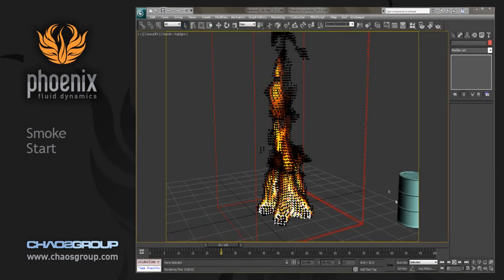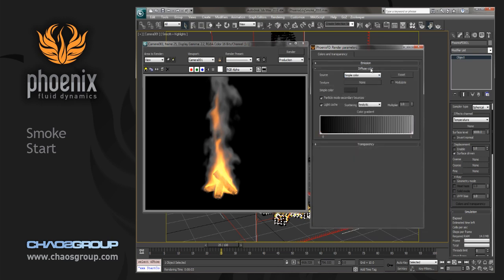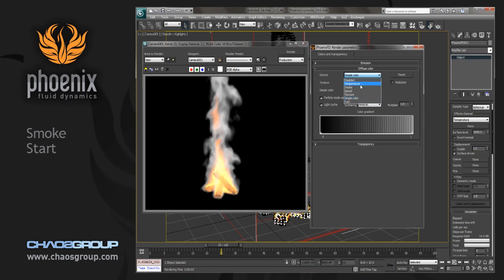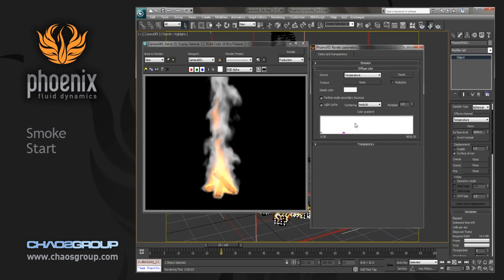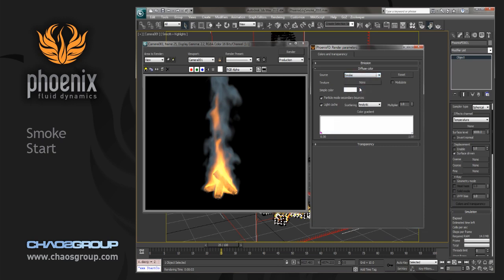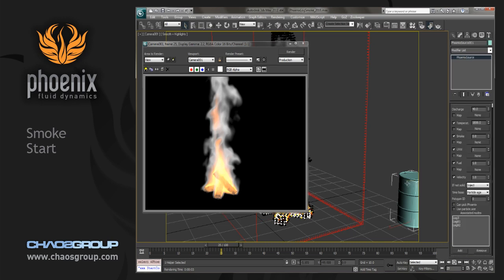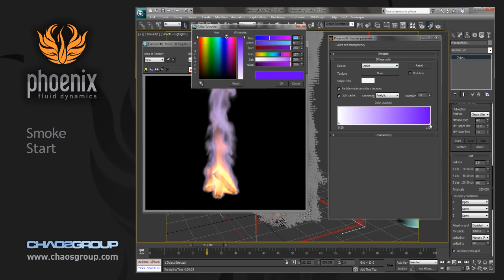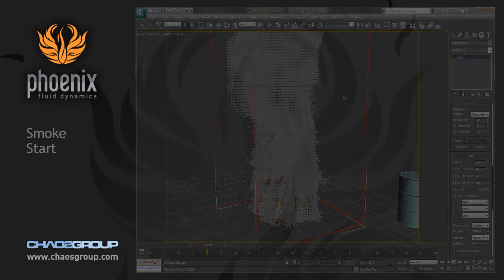Phoenix FD 1.20 - tutorial "Smoke Start"